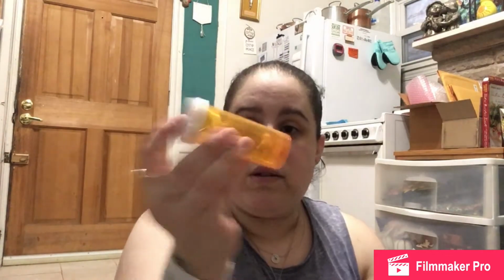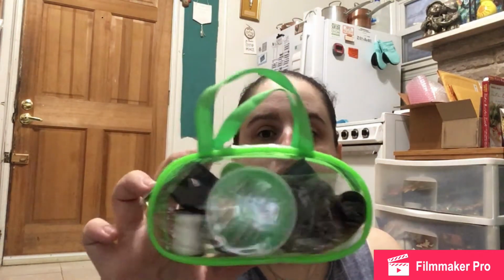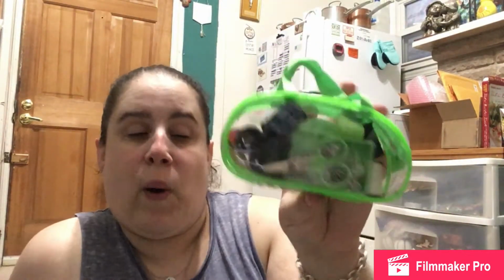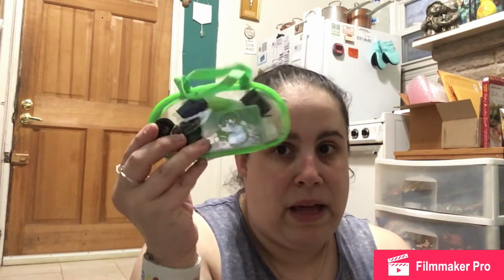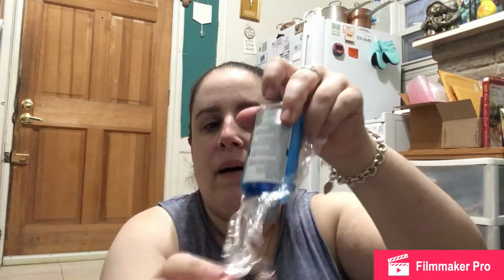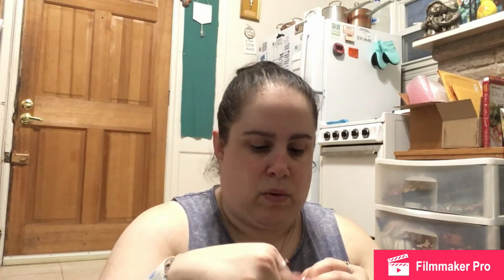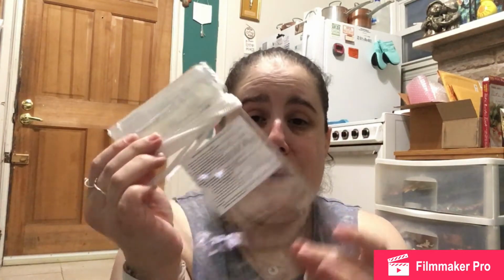Travel Tips & Hacks!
Participate below!
Hope you enjoyed the video!